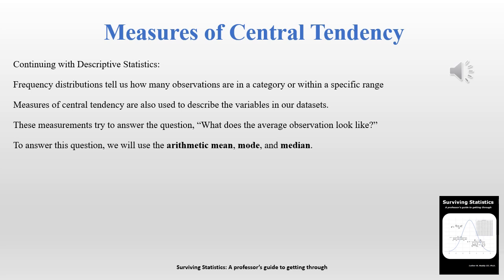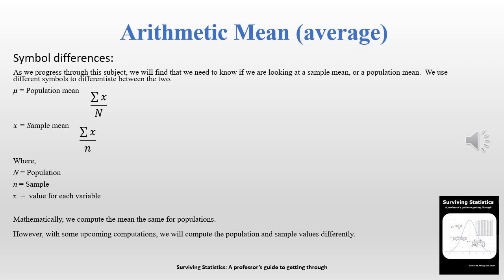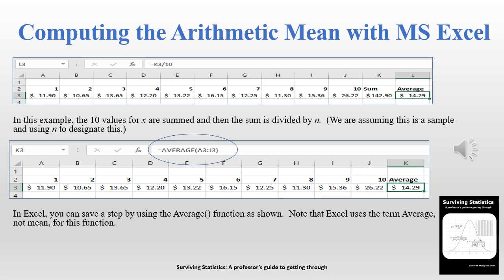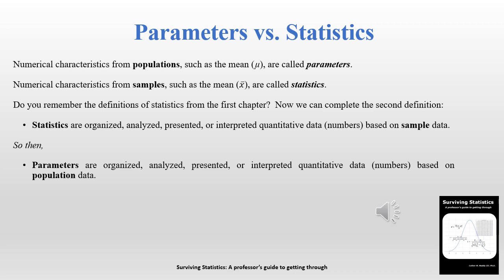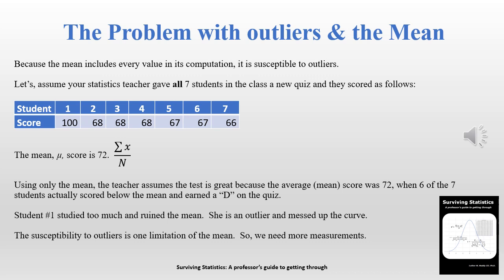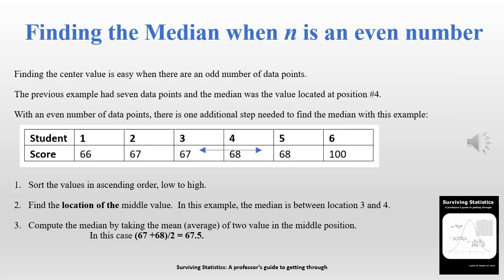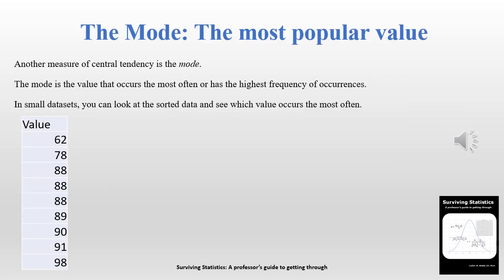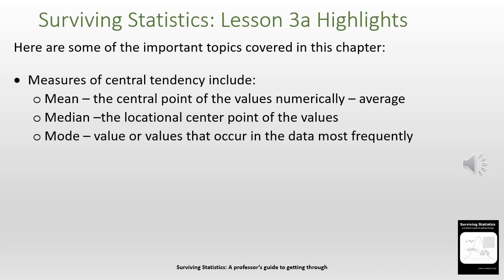Statistics Tutorial: Understand & Compute Descriptive statistics: Mean, Median, and Mode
Build a strong foundation in business statistics and analytics with this introduction to descriptive statistics. Dr. Luther Maddy provides a clear and concise explanation of key concepts, including the mean and median. He demonstrates how to calculate these measures for both populations and samples, and explains how to handle datasets with even and odd numbers of observations. This video also discusses finding the mode and dataset with more than one mode.